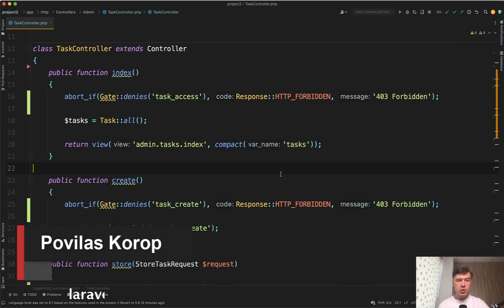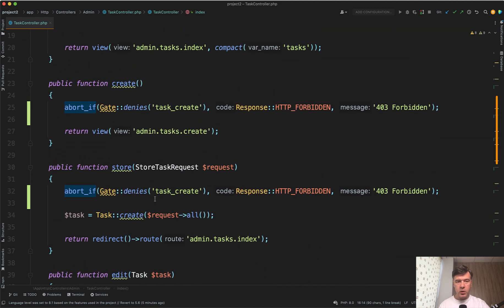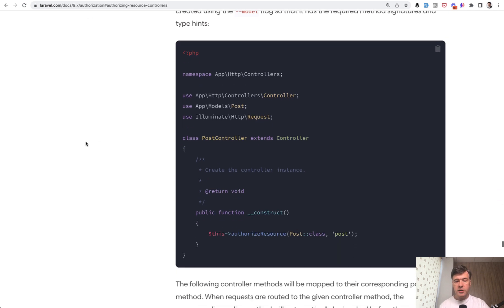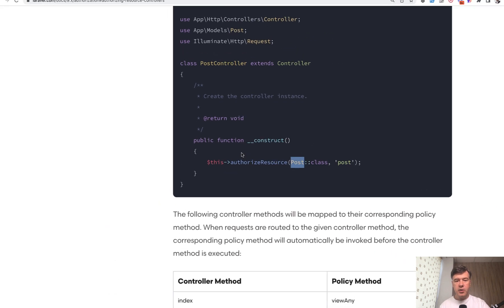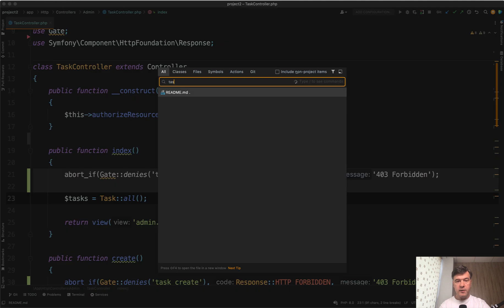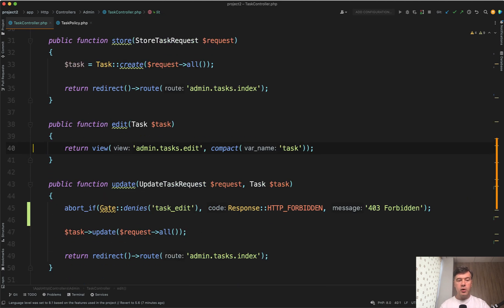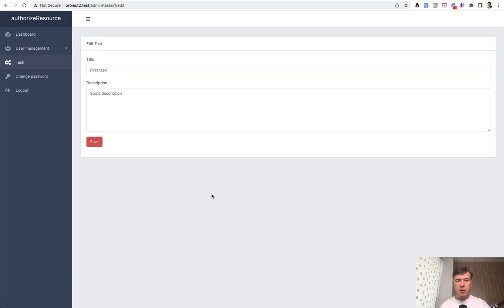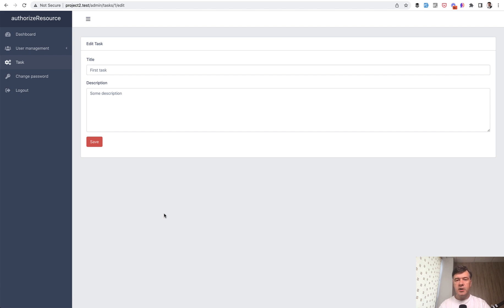Laravel AuthorizeResource for Resource Controllers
If you have a resourceful controller and want to skip checking the permissions in each method separately, this trick is for you.